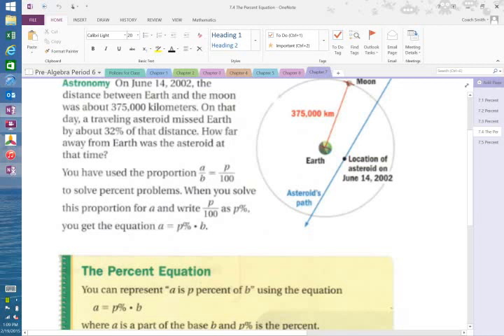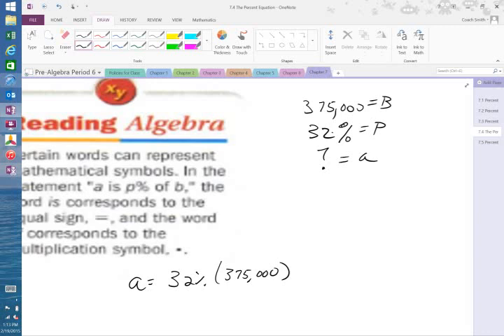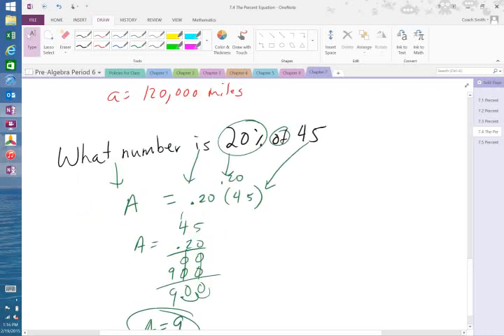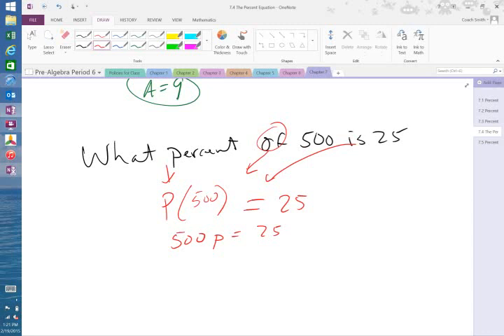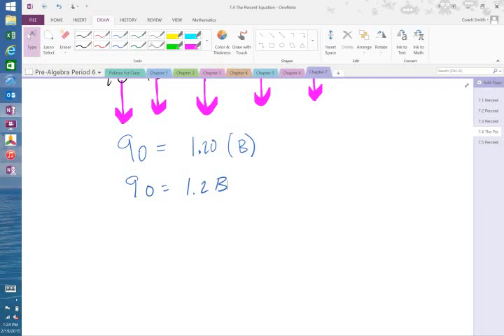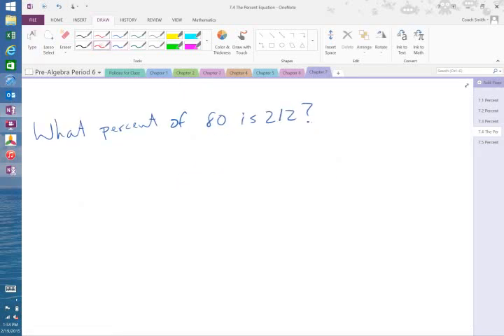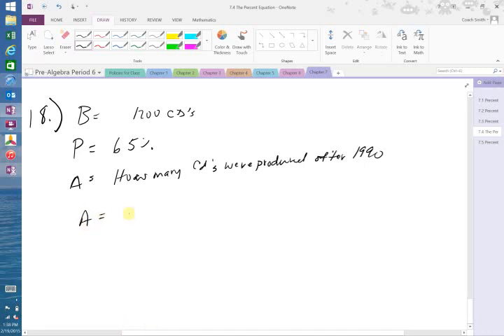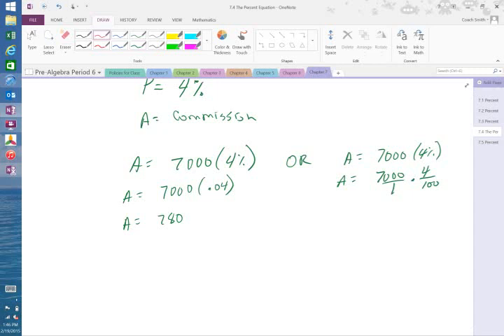7.4 The Percent Equation 2015